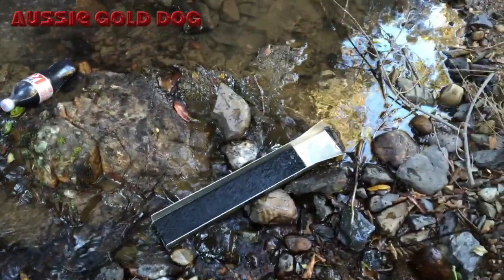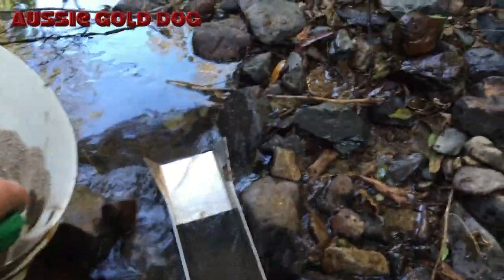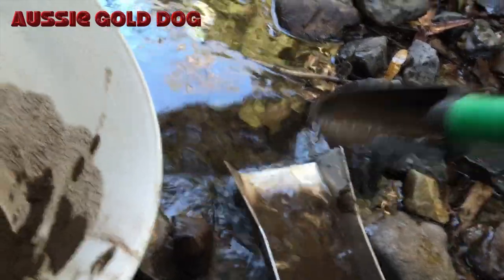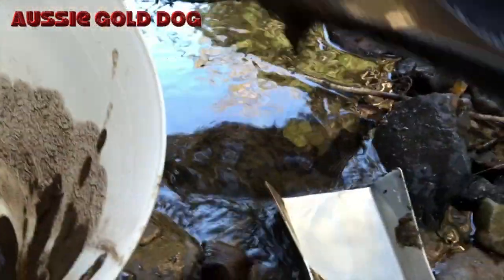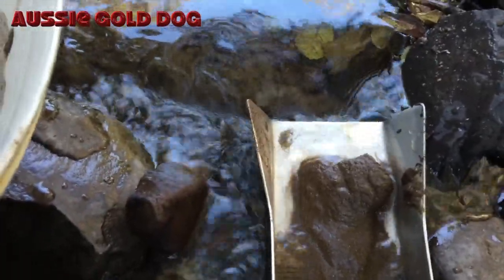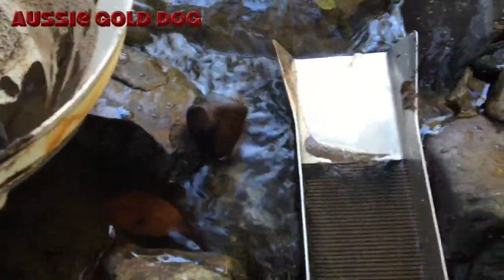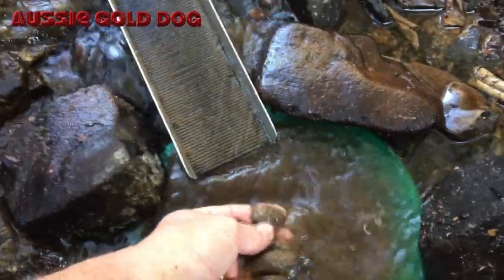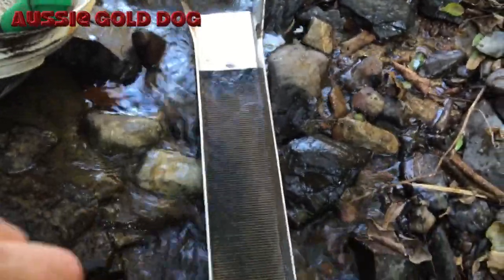Aussie Gold Dog clean-up river sluice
Small Cleanup river sluice